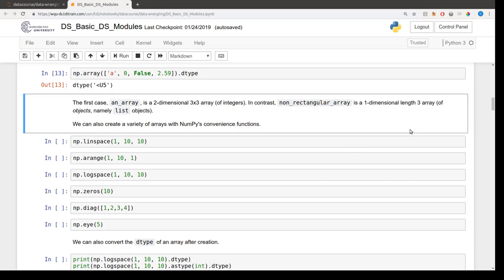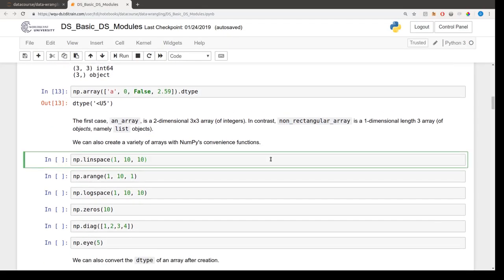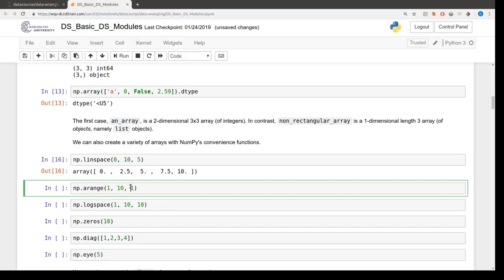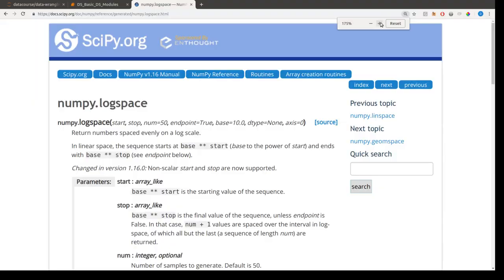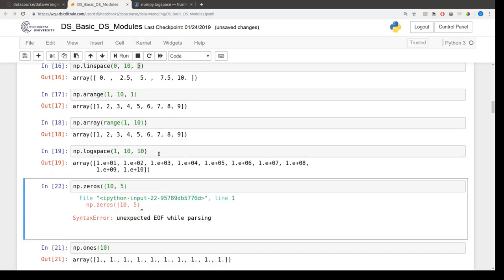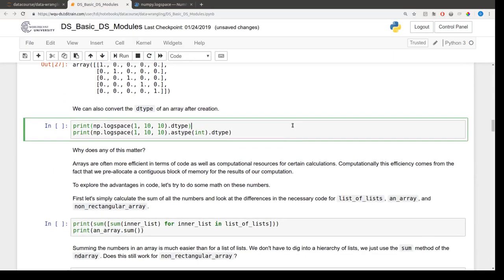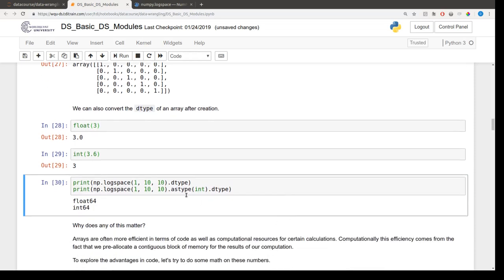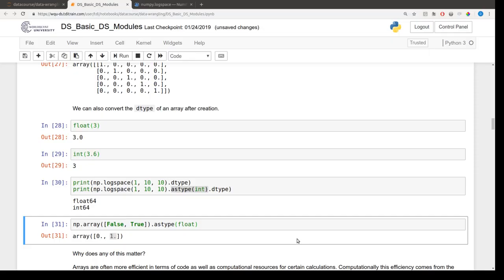Unit I 4 1 2 Creating NumPy Arrays